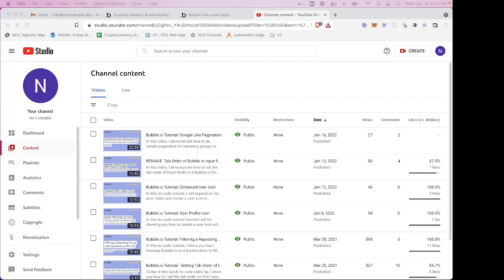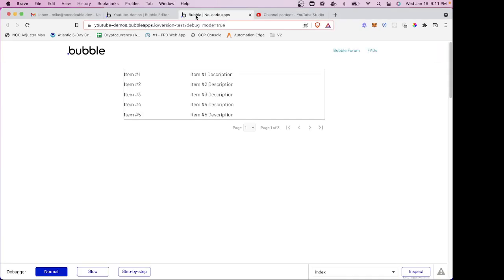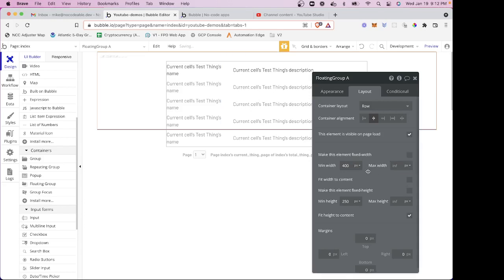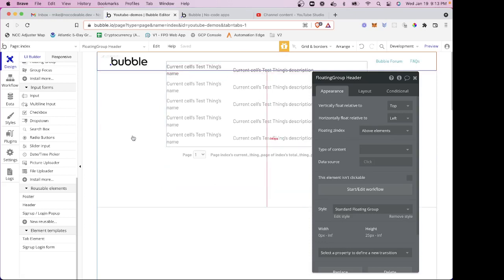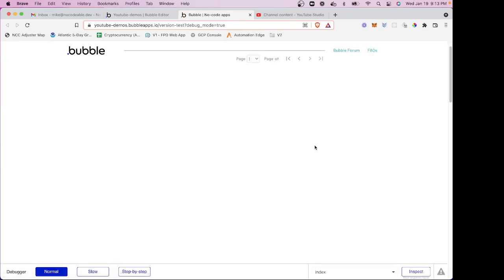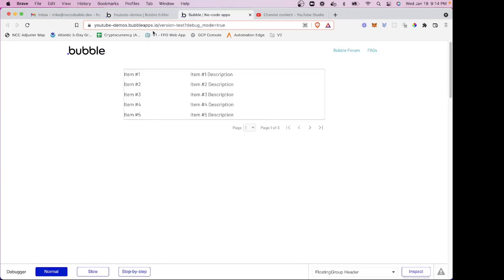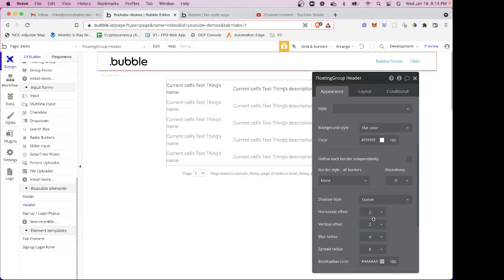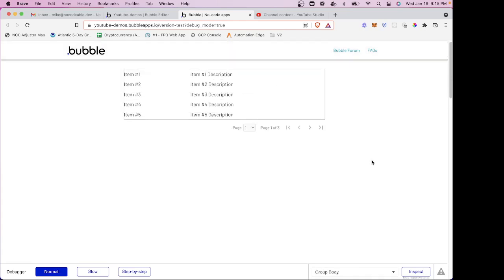Bubble.io Tutorial: Floating Header with New Responsive Engine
In this quick video, I will demonstrate how to create a floating header that stays on the top of the page when the page is scrolled. Like all my recent videos, this will be done leveraging the new responsive engine in Bubble.io

For no code and low code app development, business process automation, or consultation,

Till next time - Happy No Coding.